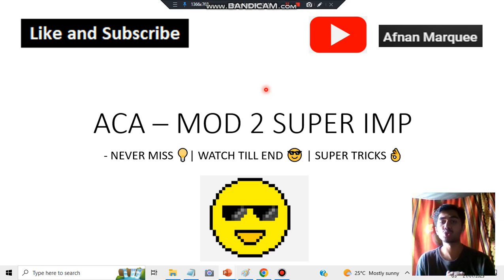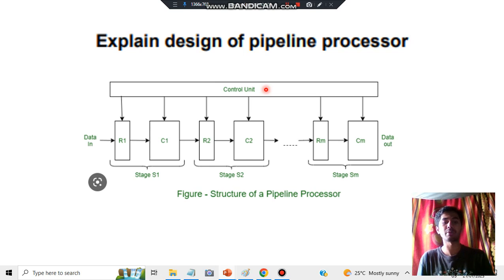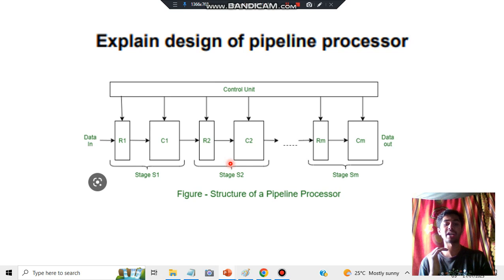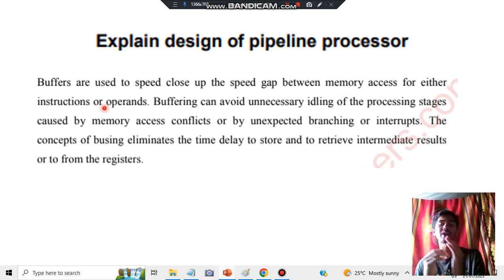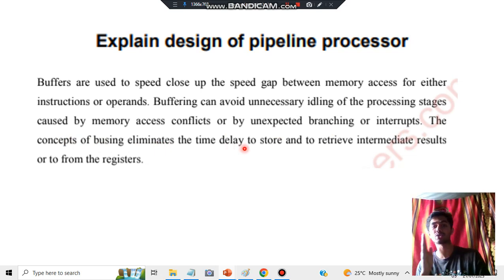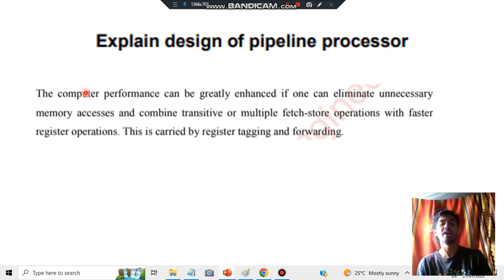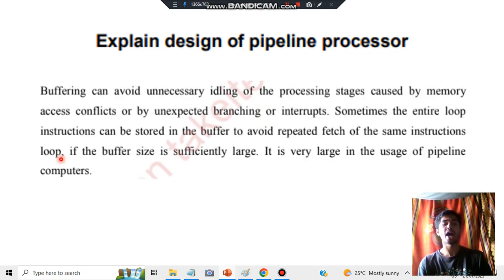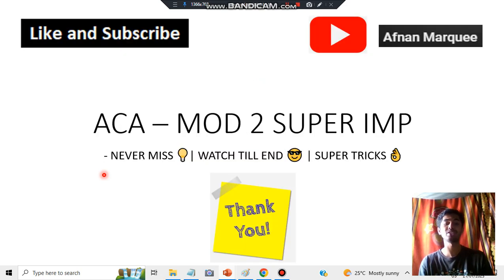PIPELINE PROCESS - EASY 10 MARK QN 👌 Best Video💯SUPER TRICKS 2023 EXAM🤩🎯🔥🔥🔥 7SEM CSE ISE vtu #2023